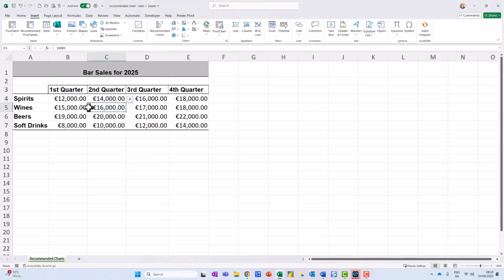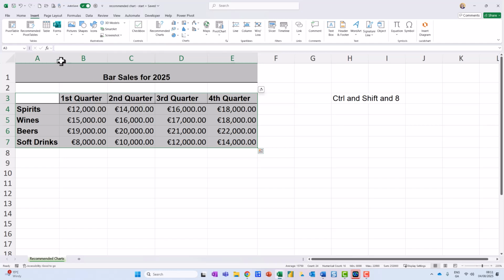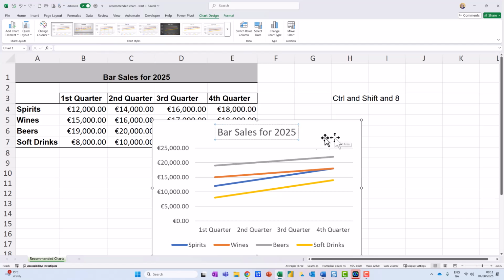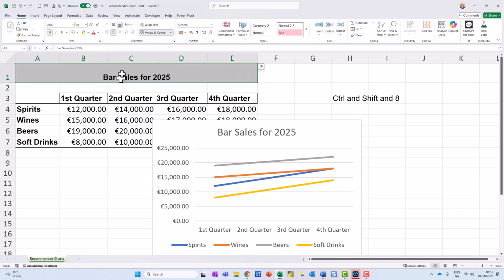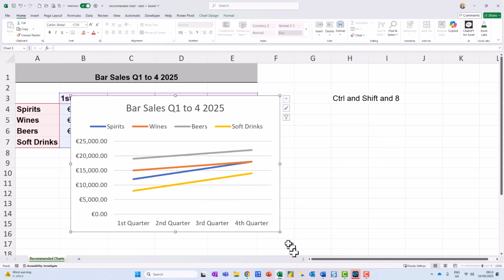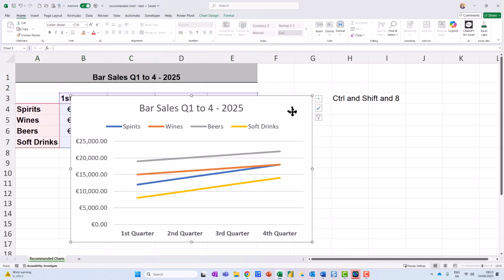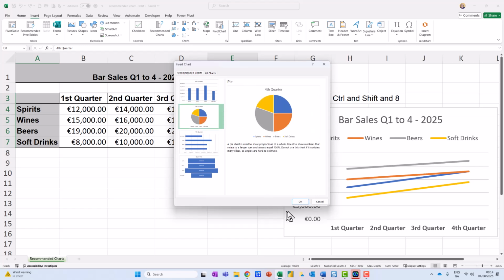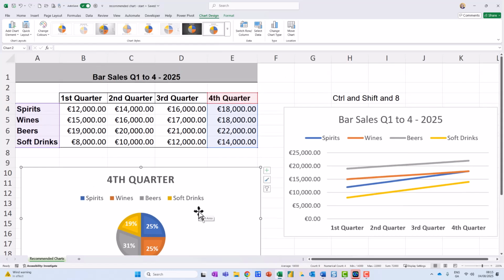New to Excel charts? Try Recommended charts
If you are brand new to charts and don't even know where to begin. Excel Recommended charts are a good starting point. Key thing is to make sure you only highlight the data you need